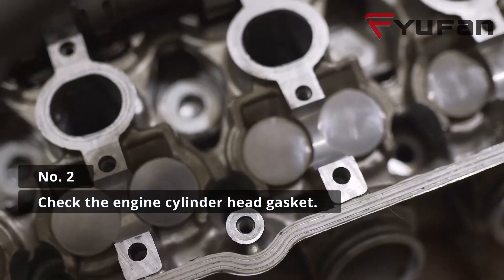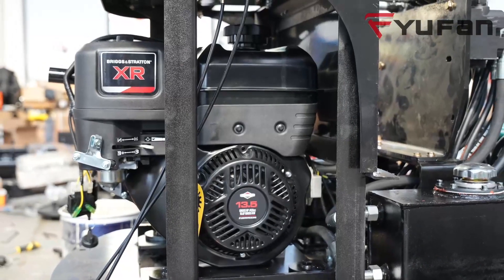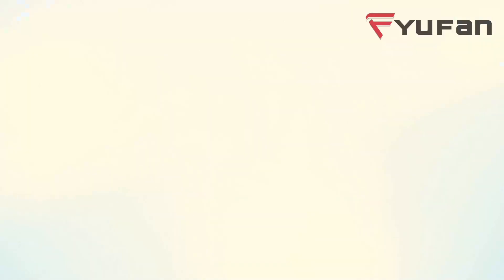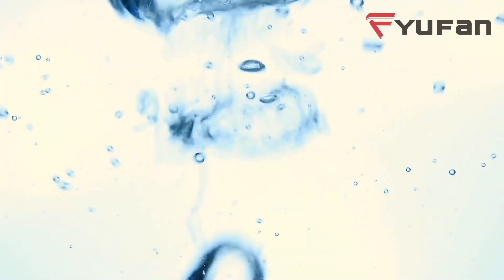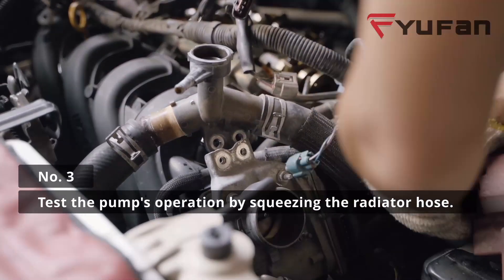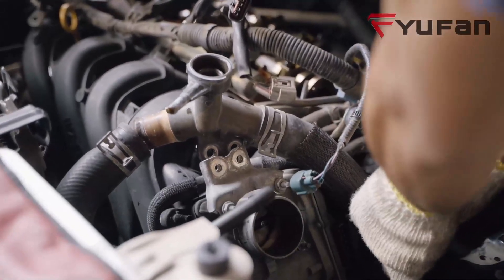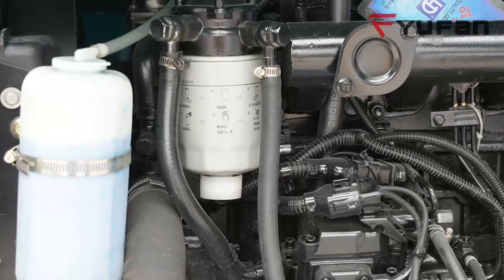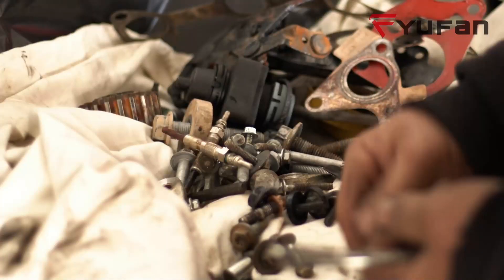How to Fix Excavator Overheating Issue? | YUFAN Machinery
Overheating? Diagnosing Mini Excavator Temperature | YUFAN
Discover common reasons for mini excavator overheating. Keep your equipment cool and efficient with YUFAN's troubleshooting tips!

Timecodes:
0:00 - 0:12 Intro
0:12 - 0:27 Step 1
0:27 - 0:41 Step 2
0:41 - 0:56 Step 3
0:56 - 1:19 Outro